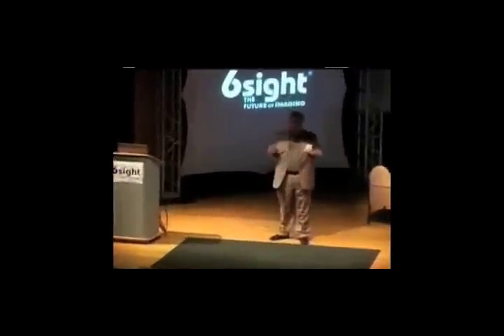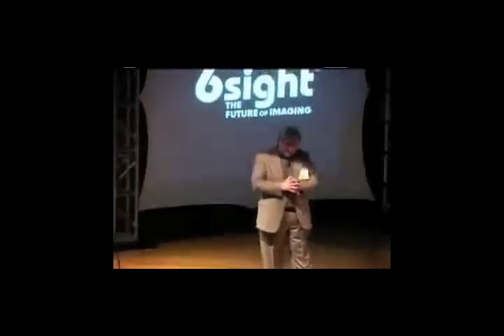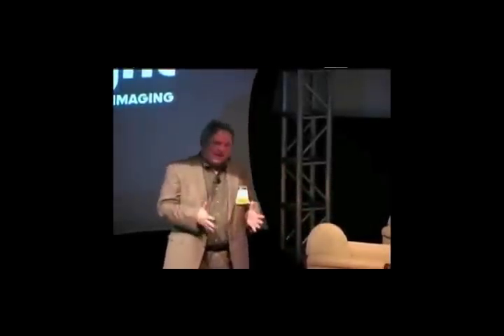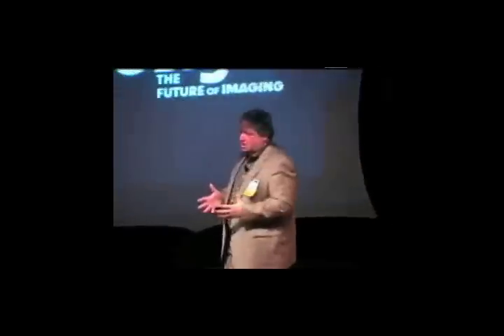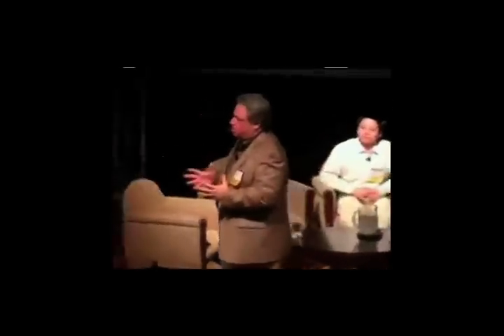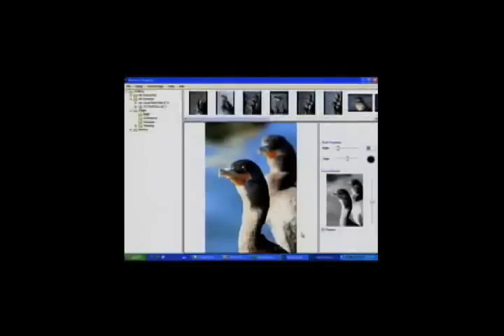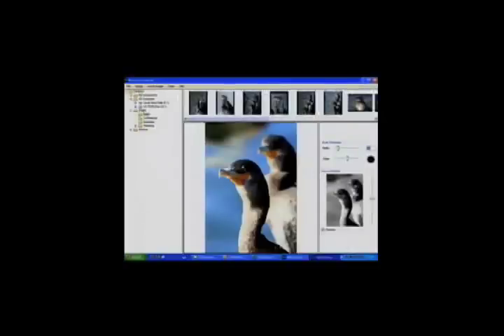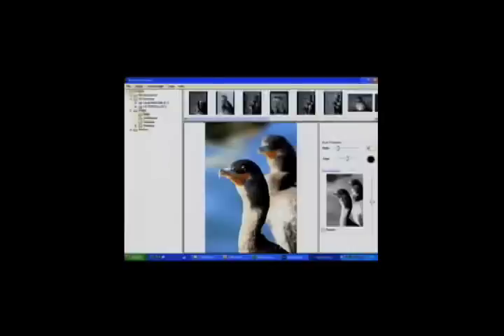6Sight 2007 - Computational Photography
6Sight co-chair Alexis Gerard introduces computational photography and the concept of the camera becoming a powerful computer.